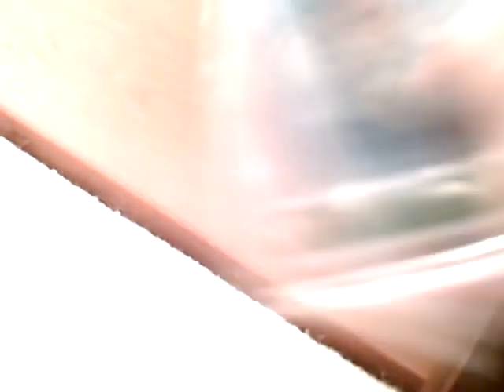Football Cards For Sale or Trade